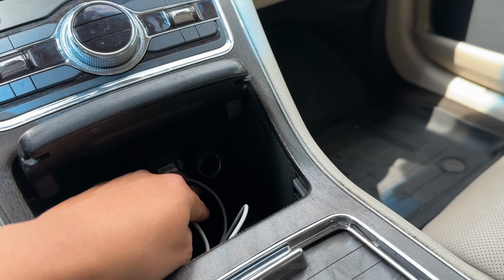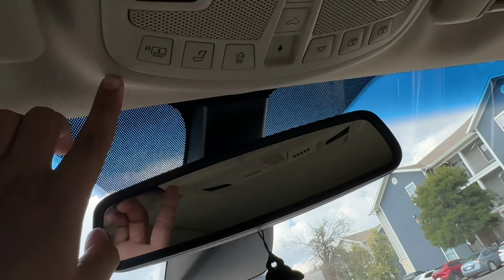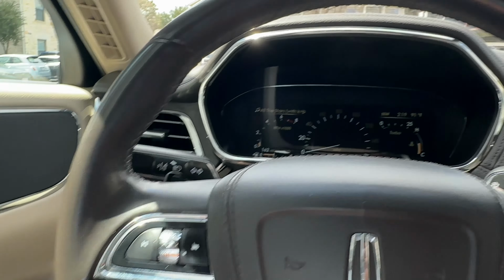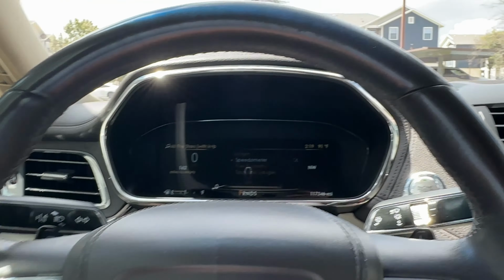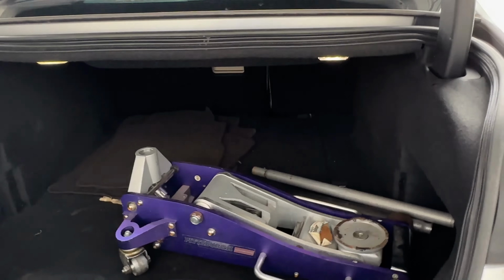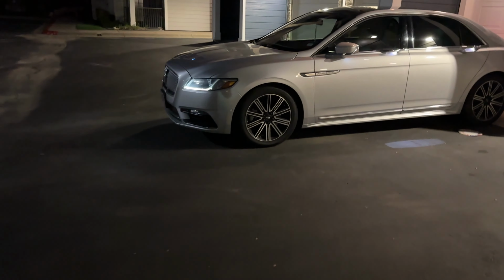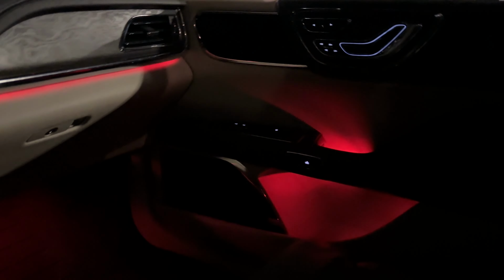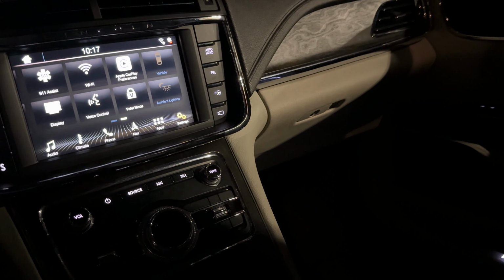MY NEW CAR!!